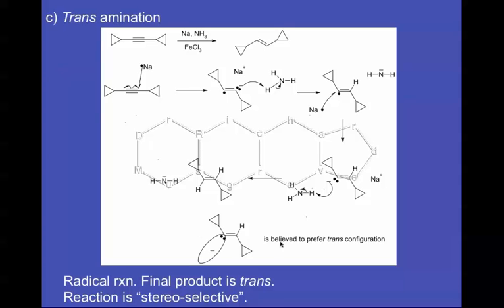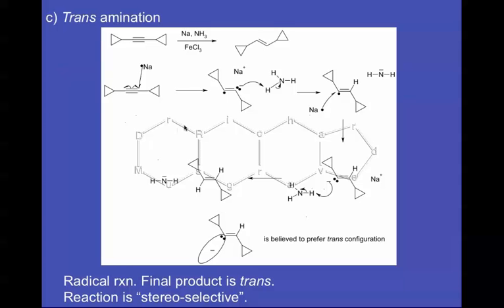Trans Amination of Alkynes - Formation of Trans Alkenes